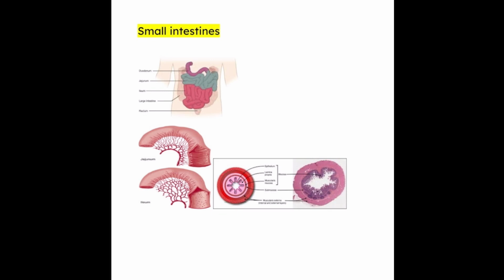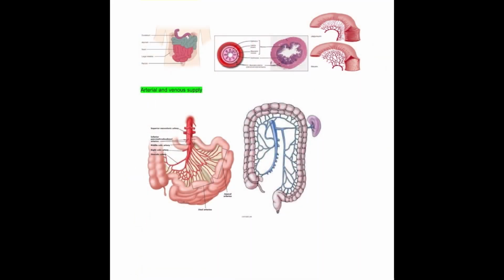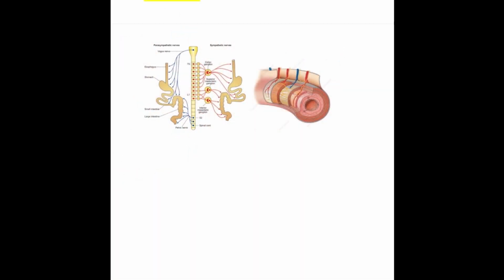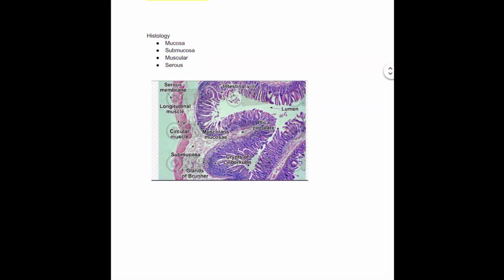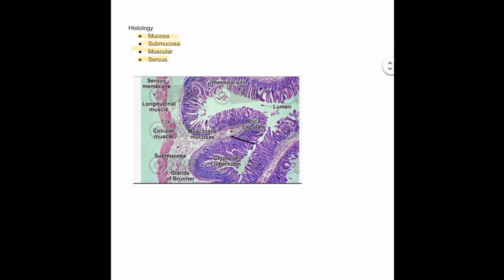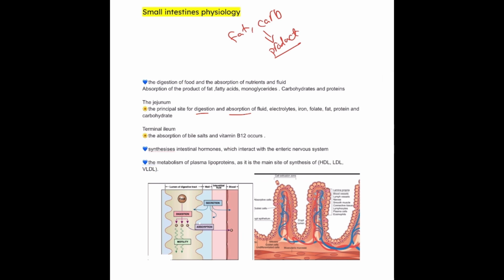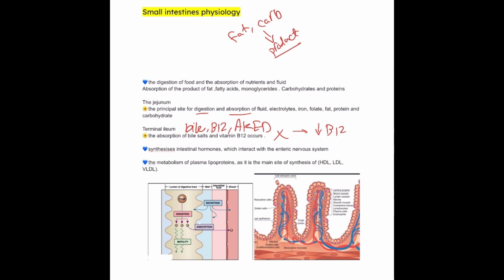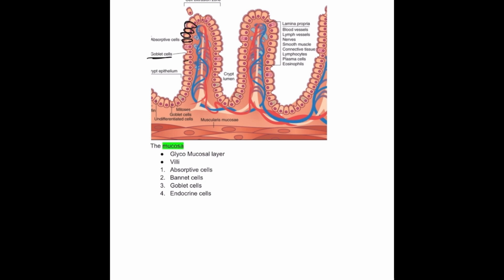Small Intestines anatomy ,histology and physiology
Welcome to our video on small intestine anatomy, histology, and physiology. In this video, we will explore the structure and function of the small intestine, an essential part of the digestive system.

The small intestine is a long, tube-like organ that plays a crucial role in the digestion and absorption of nutrients from the food we eat. We will delve into its anatomy, including the three main sections: the duodenum, jejunum, and ileum, and discuss their specific functions in the digestive process.

We will also explore the histology of the small intestine, examining the different layers of tissue that make up its structure and how they contribute to its function.

Furthermore, we will discuss the physiology of the small intestine, including its role in the breakdown of food, the absorption of nutrients, and the movement of waste through the digestive system.

Understanding the anatomy, histology, and physiology of the small intestine is crucial for maintaining intestinal health and overall gut wellness. By learning more about this vital organ, we can better appreciate the importance of maintaining a healthy diet and lifestyle to support optimal digestive function.

Join us as we dive into the fascinating world of small intestine anatomy, histology, and physiology, and gain a deeper understanding of how this remarkable organ contributes to our overall health and well-being.

🌼send this to your friends